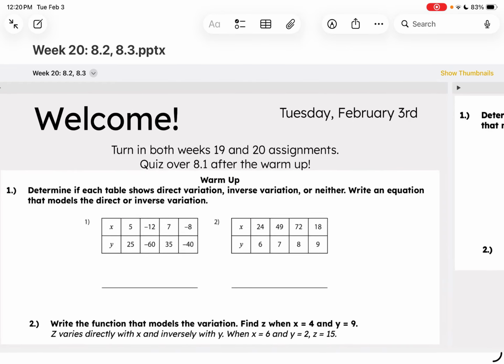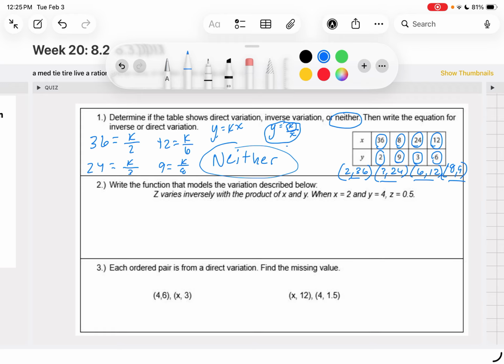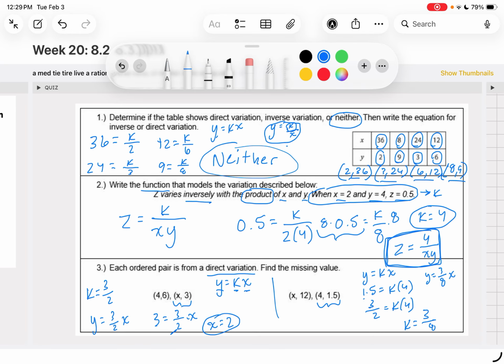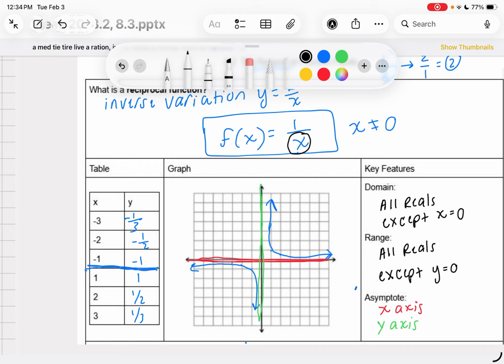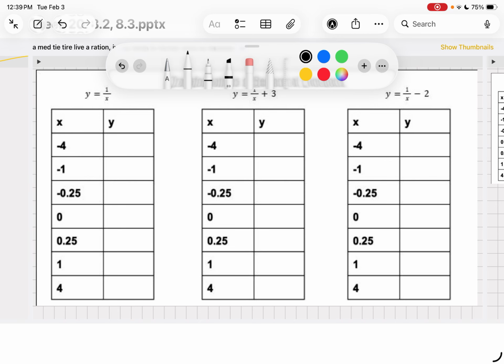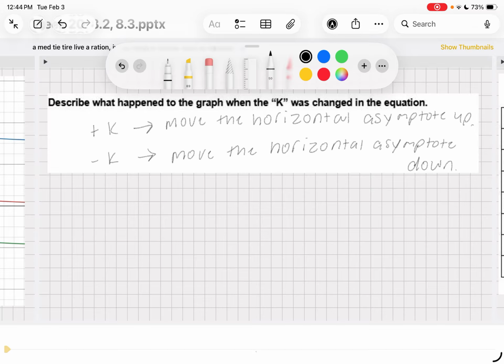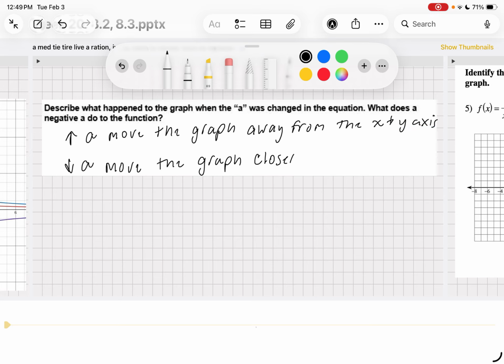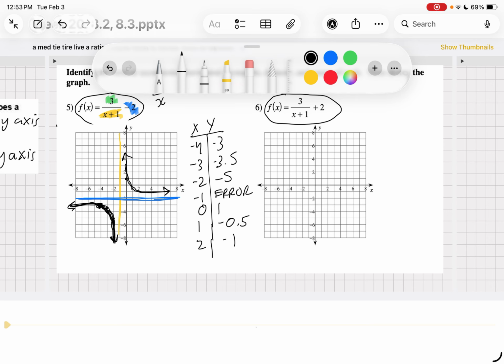February 3, 2026